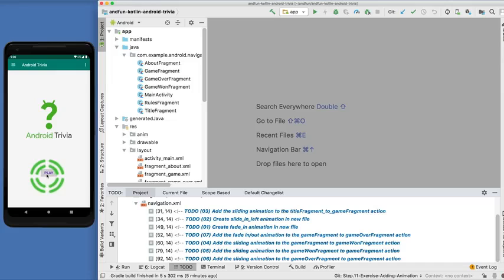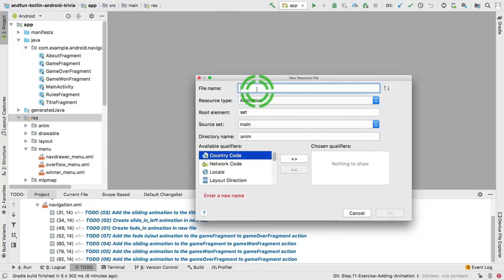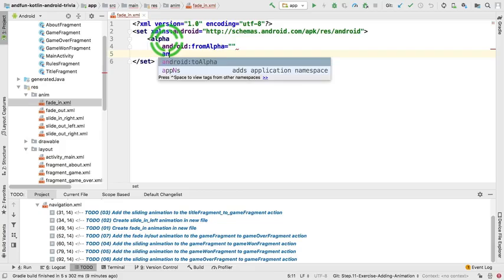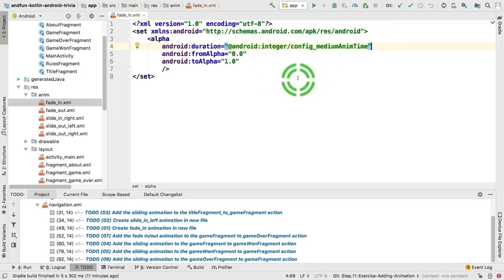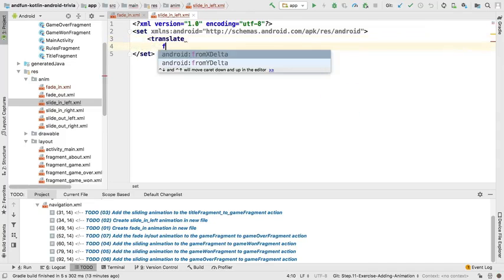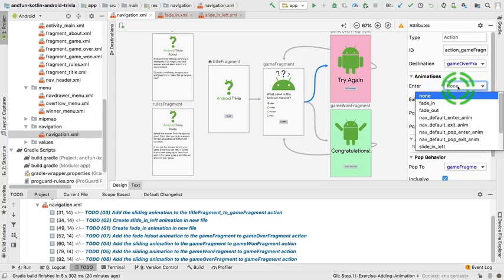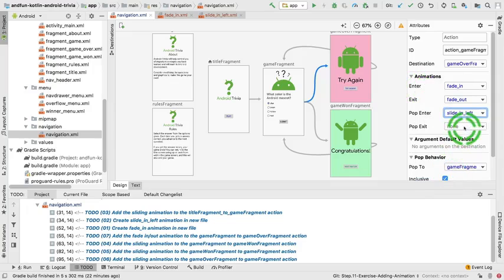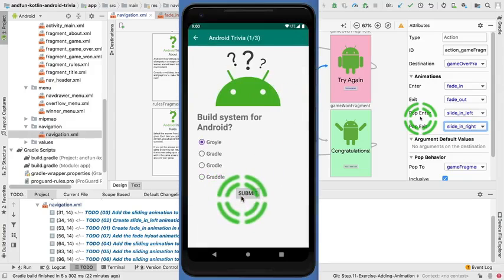83 L3 46 Movement With Purpose HSSCA V2 V2